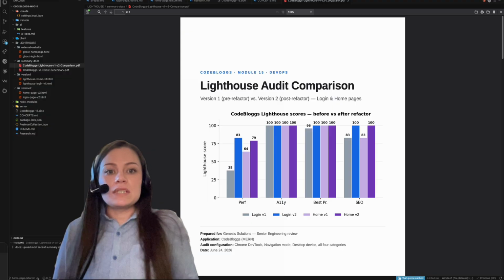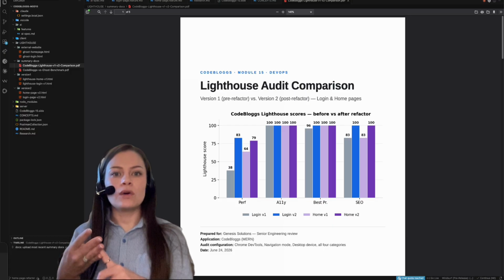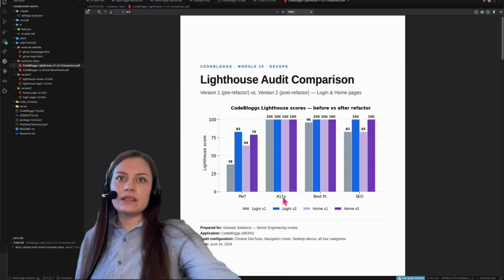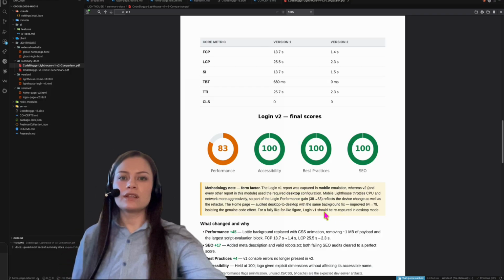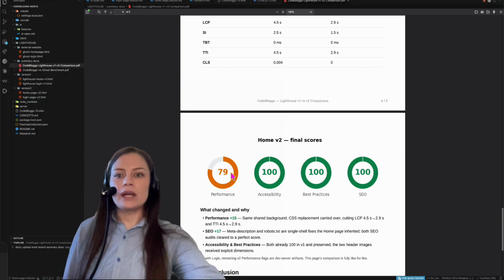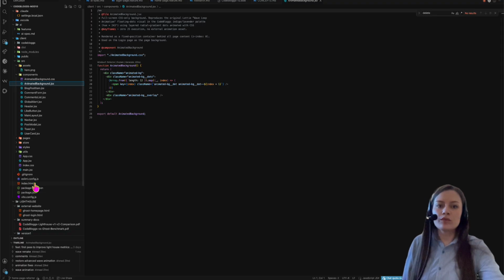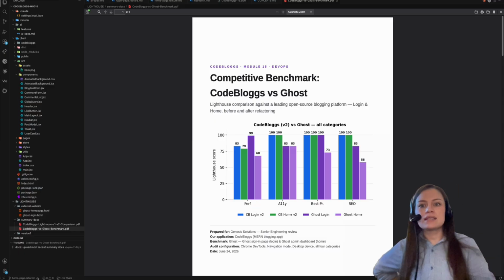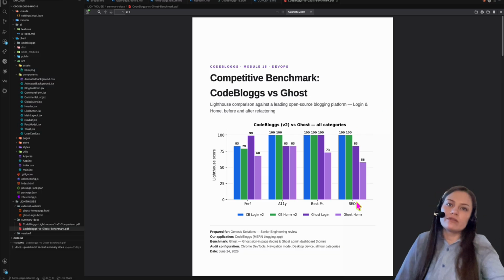Technical Demo - Module 15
In this video, I walk through Lighthouse auditing and Selenium testing-- highlighting the importance of both.